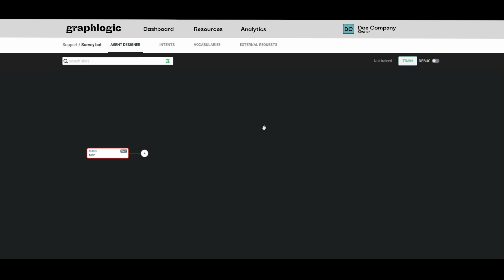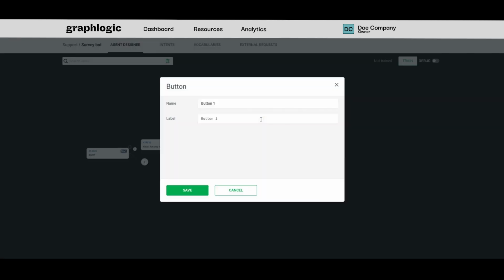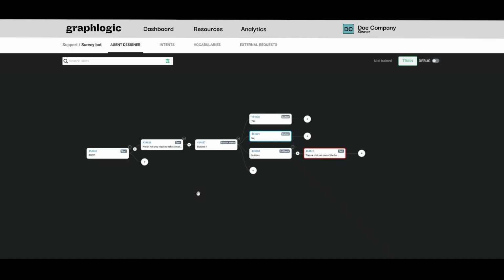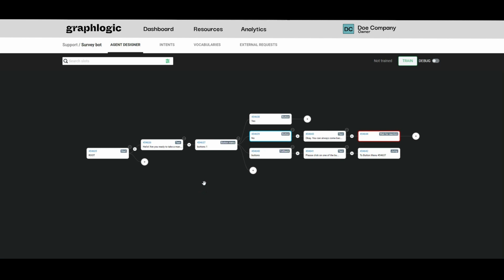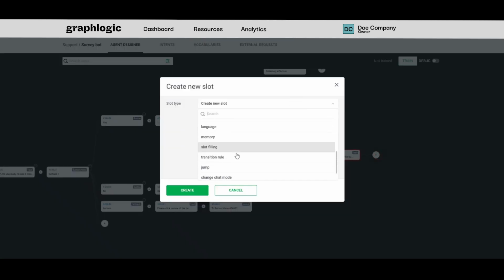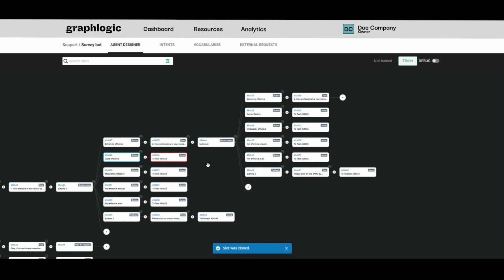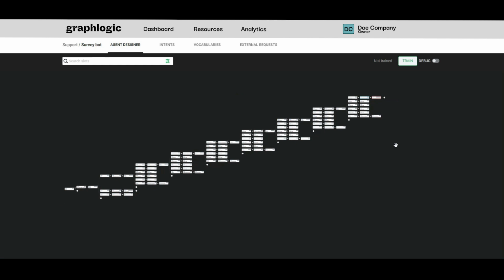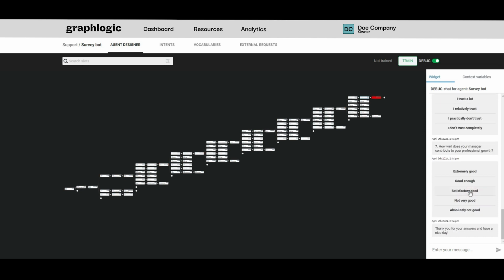CREATING A SIMPLE SURVEY BOT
The video will guide you through the development of a simple push-button bot designed for employee surveys, starting from scratch. The bot’s purpose is to collect feedback from employees regarding their satisfaction with management, offering response options in the form of buttons.